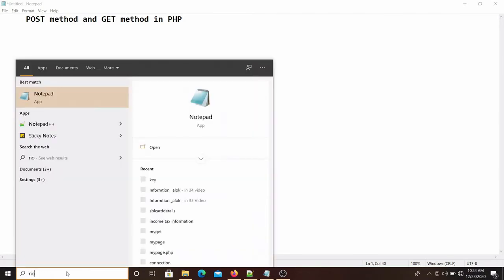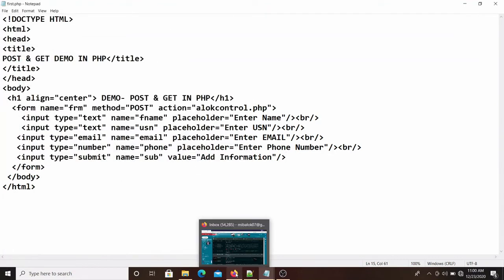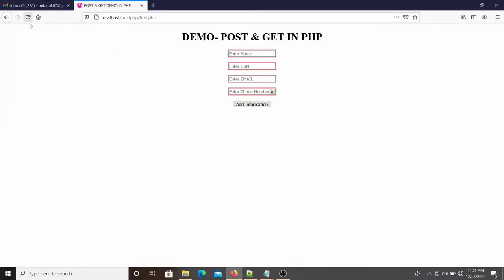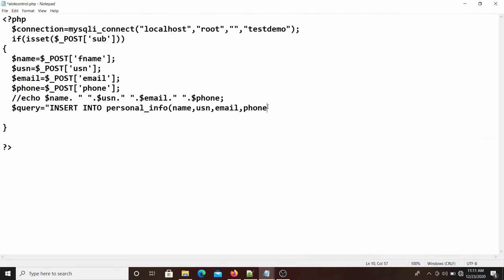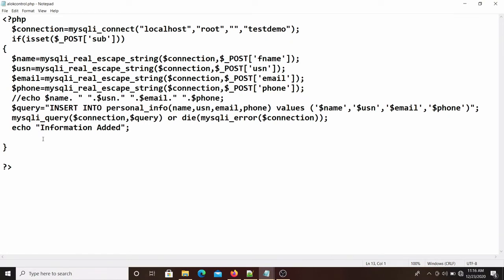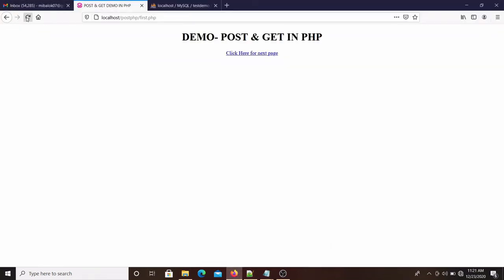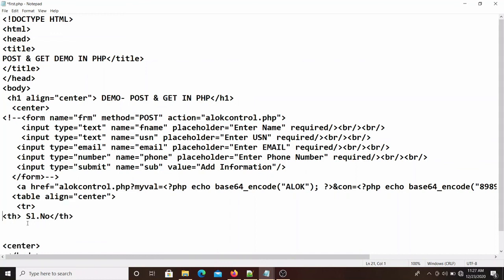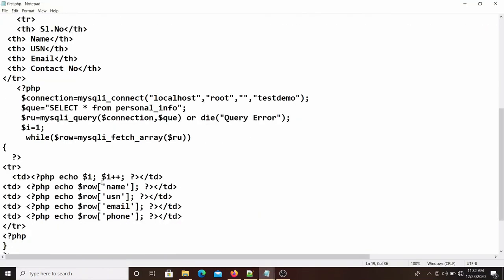VTU WEB18CS63 WEB TECHNOLOGY AND ITS APPLICATIONS M4 L3 Discussion About PHP database connectivity u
Discussion About PHP database connectivity using POST AND GET